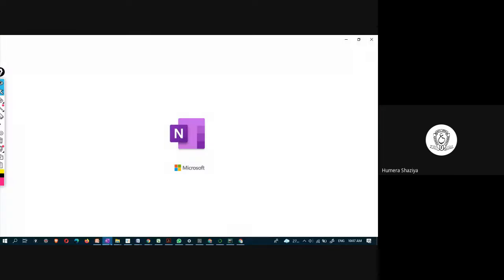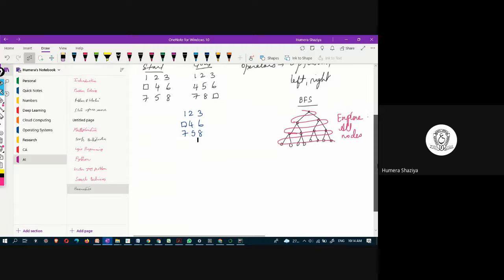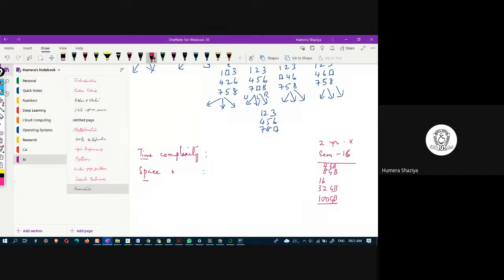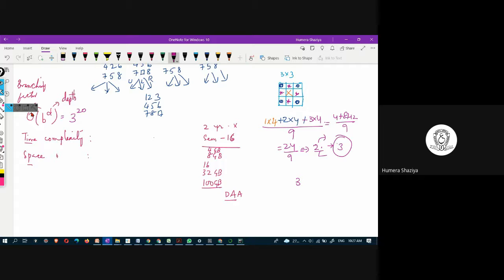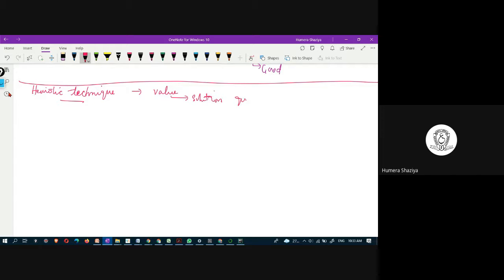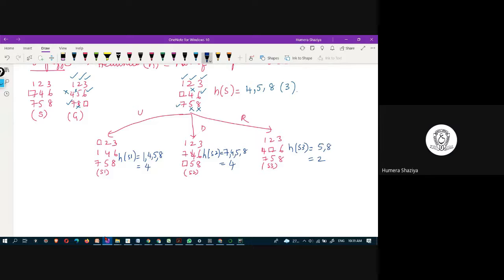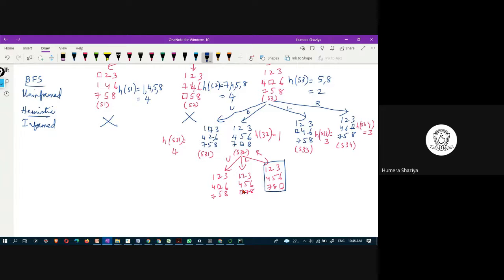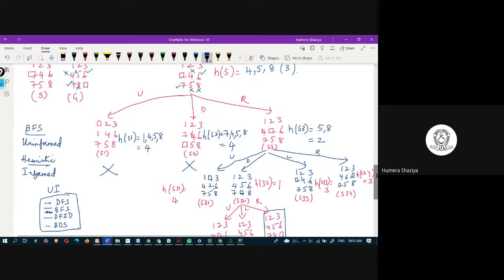AIP 30 6 21 HeuristicsSearchIntroduction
HeuristicsSearchIntroduction